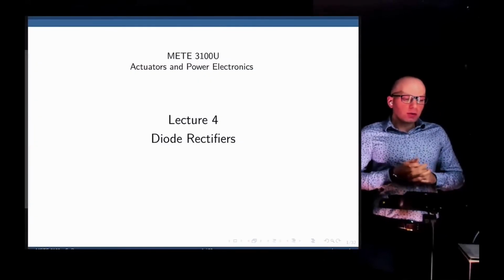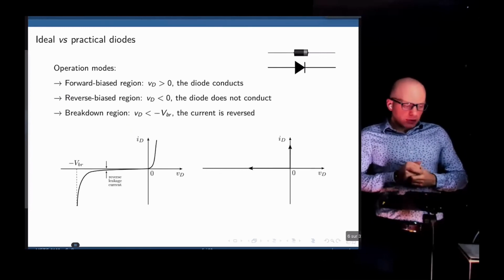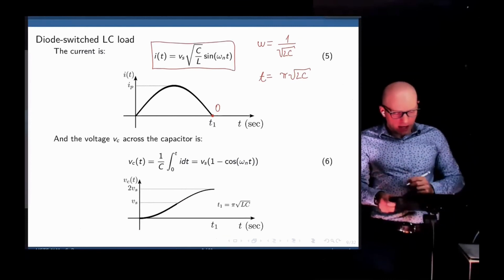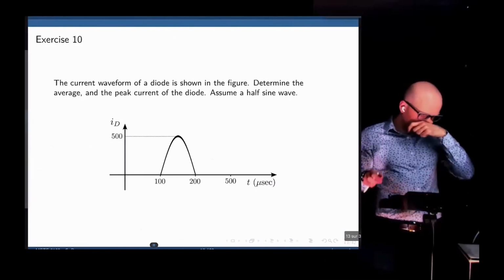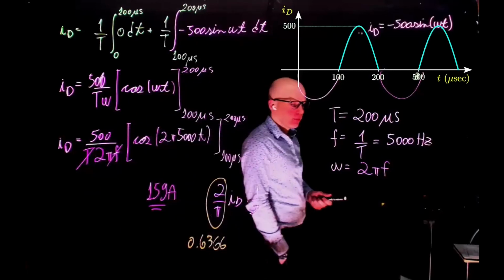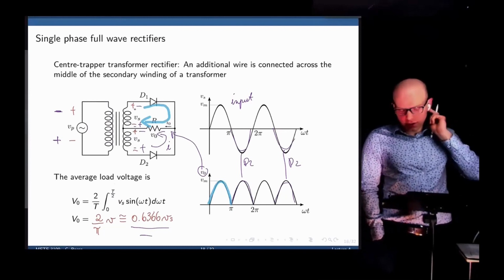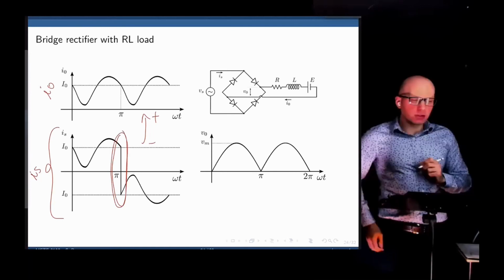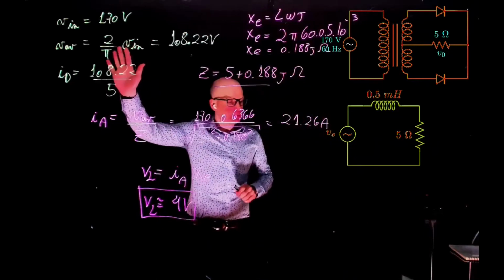Actuators and power electronics, Lecture 4: Diode rectifiers